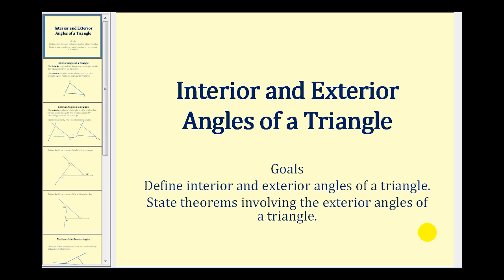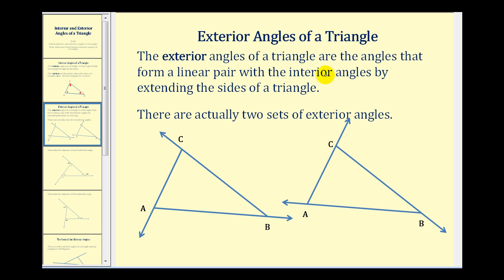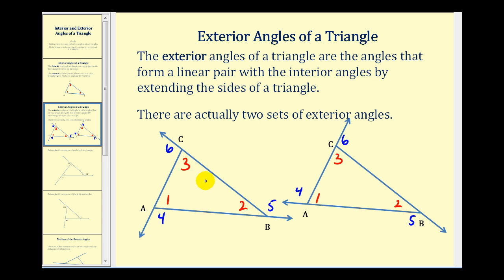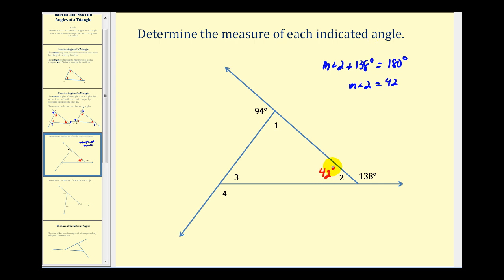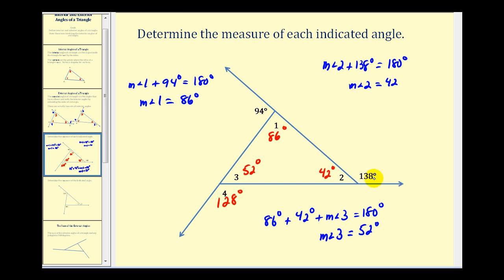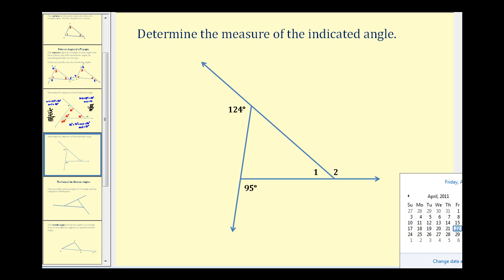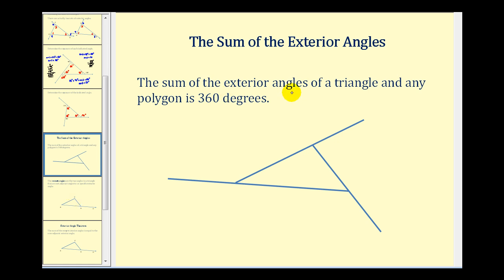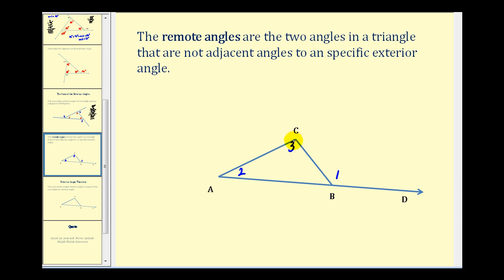Introduction to the Interior and Exterior Angles of a Triangle.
This video will define the interior and exterior angles of a triangle and then state several theorems involving the interior and exterior angles of a triangle.